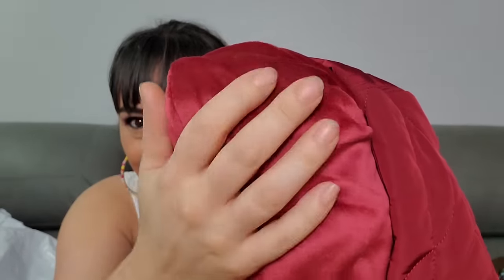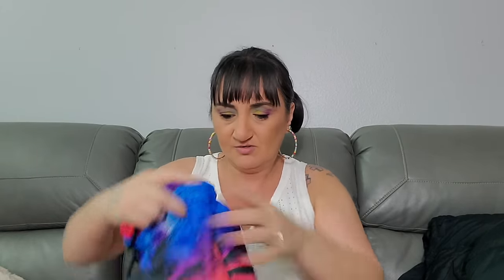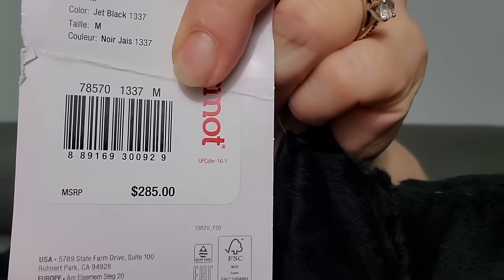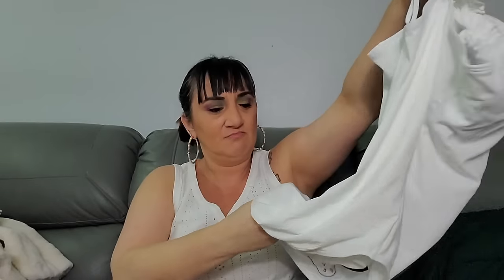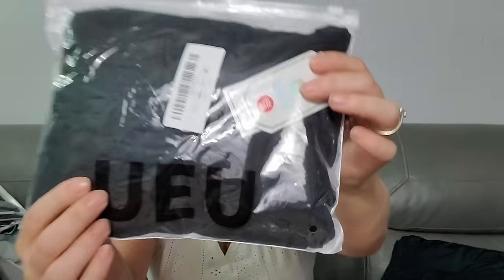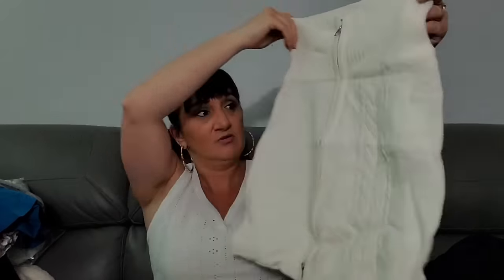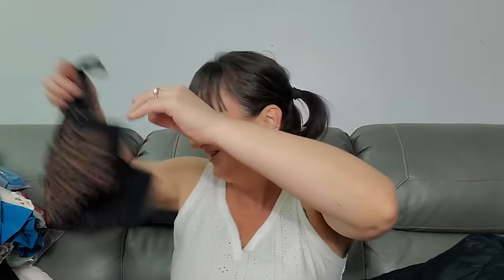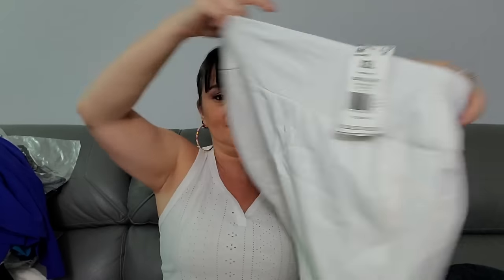AMAZON Mystery Clothing Boxes From WHOLESALE NINJAS | 100 Items For $180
P.O.Box
The Cheap Chick
12620 Beach Blvd.
Ste. 3  # 154
Jacksonville,  FL
32246